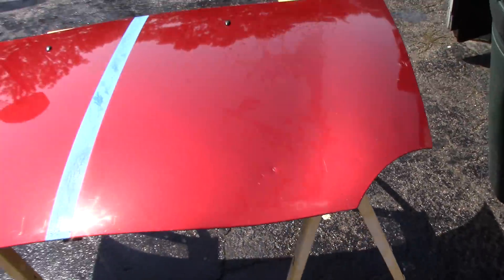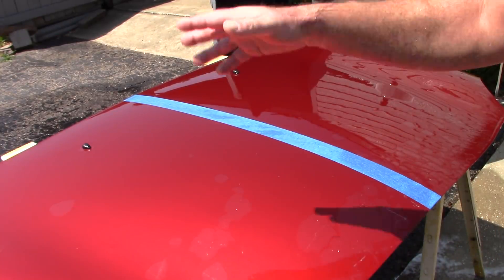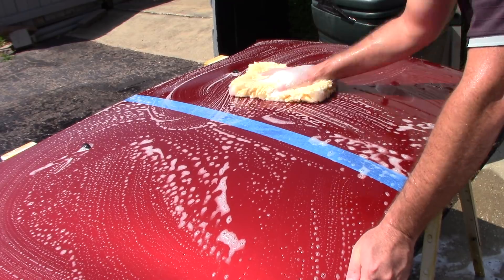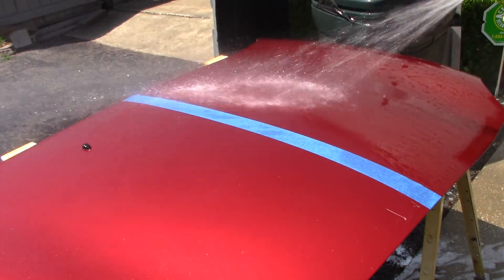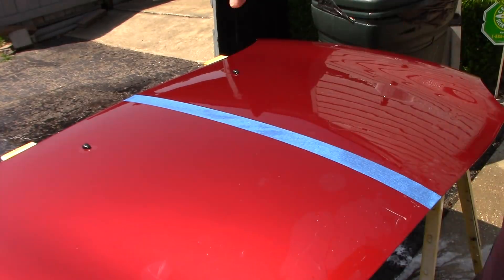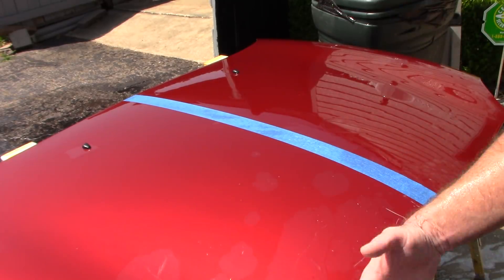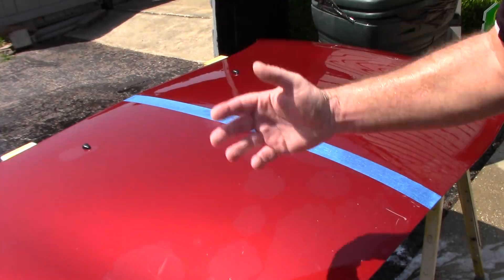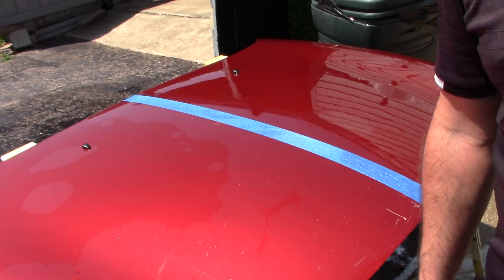SIO2 Car Soaps - Do They Work & Warning!!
SCOTT WITH DALLAS PAINT CORRECTION & AUTO DETAILING IN PLANO TEXAS TALKS ABOUT SIO2 CAR SOAPS AND IF THEY LEAVE ANY PROTECTION BEHIND
Products Used:
1. McKee's 37 MK37-690 Sio2 Auto Wash, 16 fl. oz.
2. Americana Global Ceramic Aftercare Soap - Infused with Silica SiO2 (Gallon)